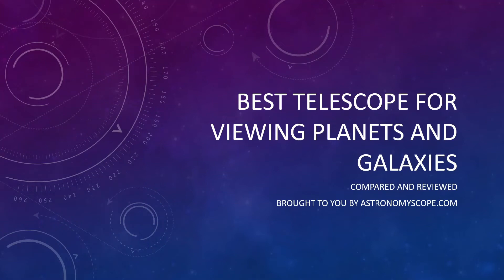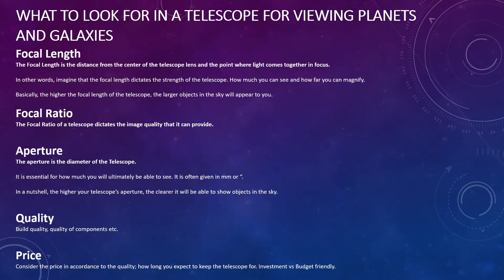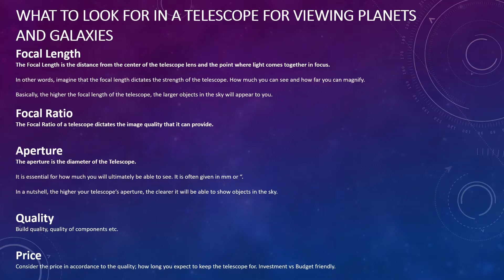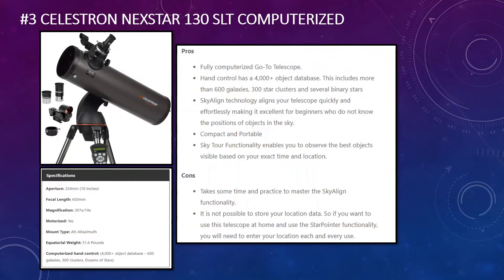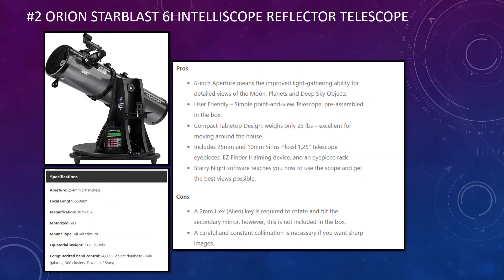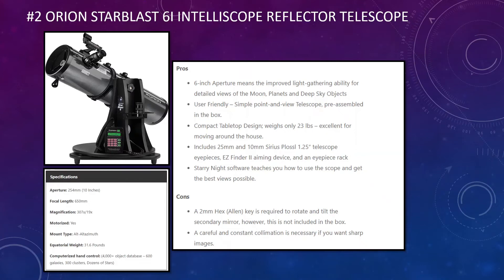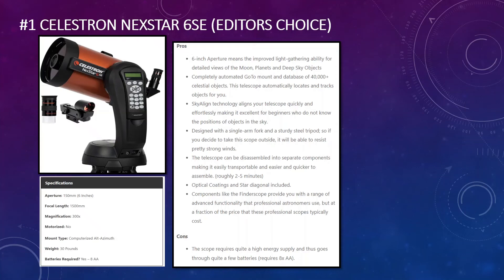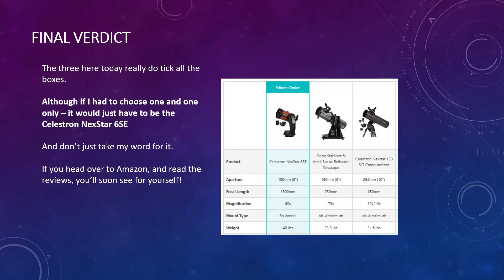Best Telescope For Viewing Planets and Galaxies - The One You Need!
Are you looking for the Best Telescope For Viewing Planets and Galaxies? If so here are my recommended picks:

Editors Choice »
Second Place »
Third Place »

This is the result of countless hours of research, review, comparison, and discussion on Astronomy Forums and Community Pages. .